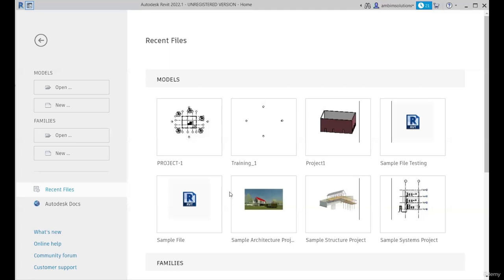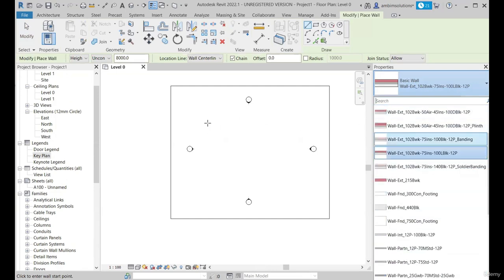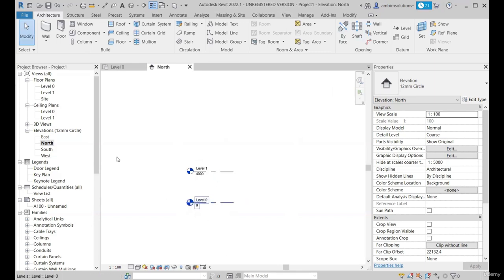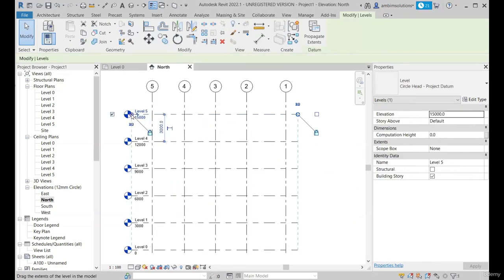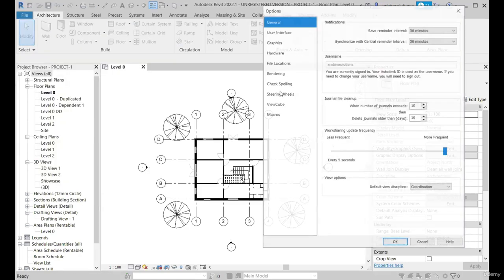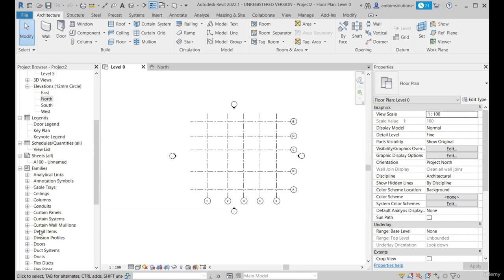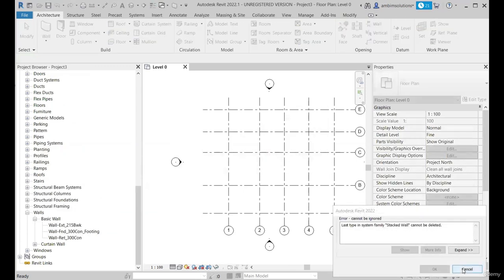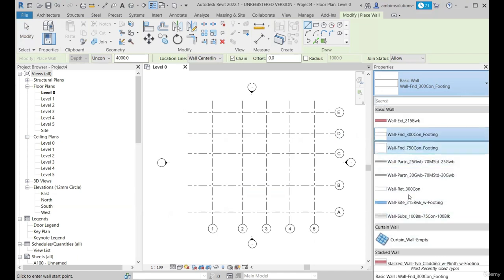Revit Architecture Master Part.32 - Template Creation - Project Template